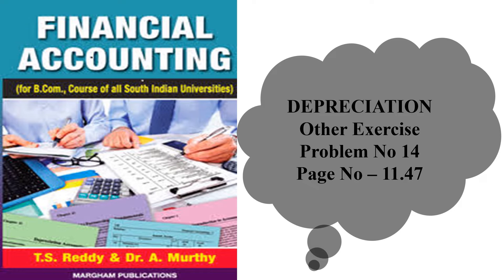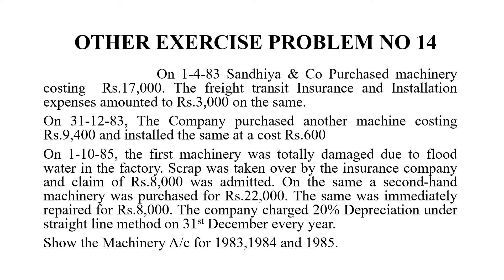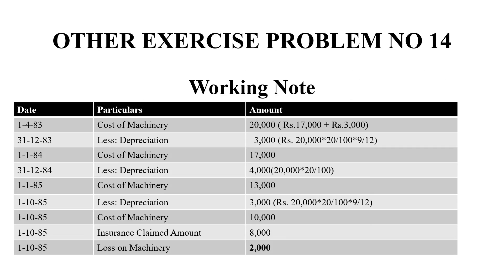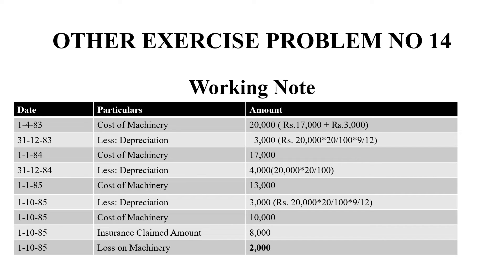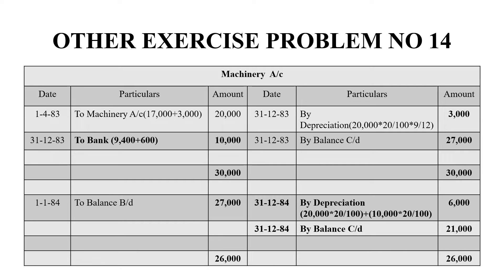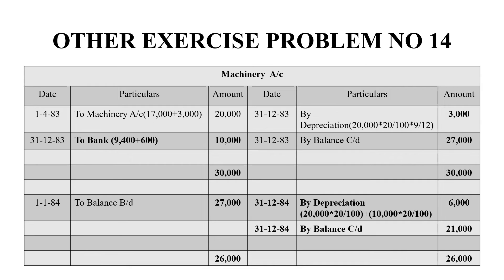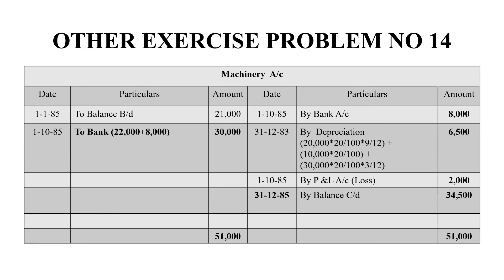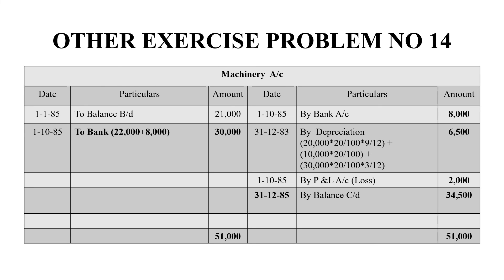Depreciation Other Exercise Problem No 14